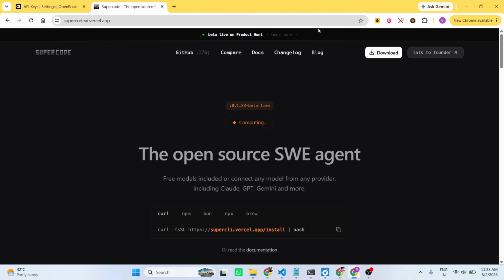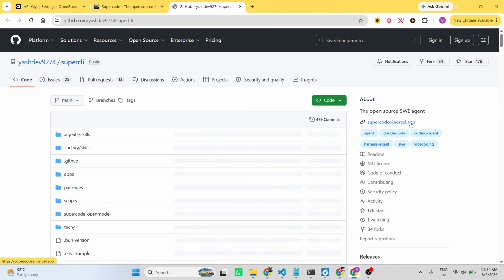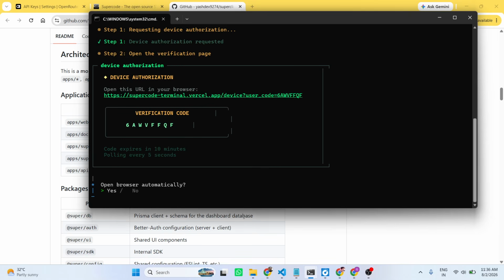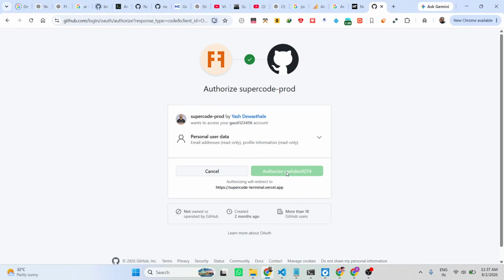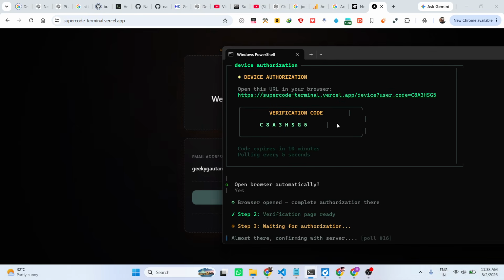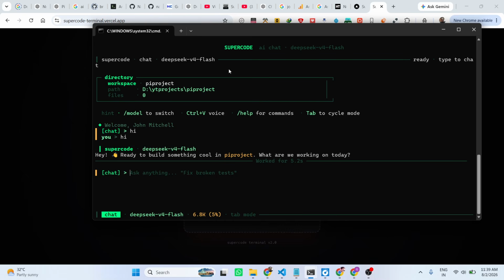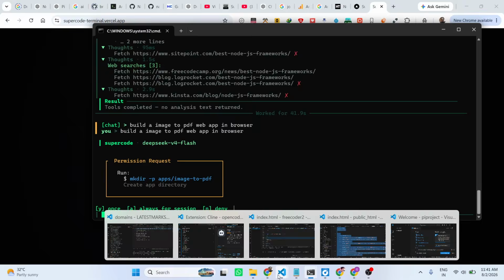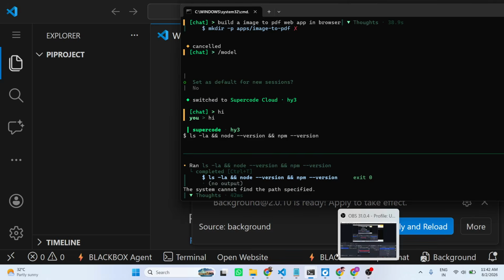Supercode AI The FREE Claude Code Killer That Just Dropped (Better Than Cursor)